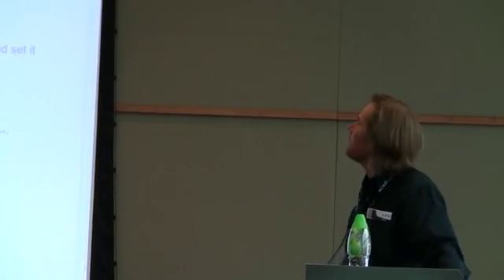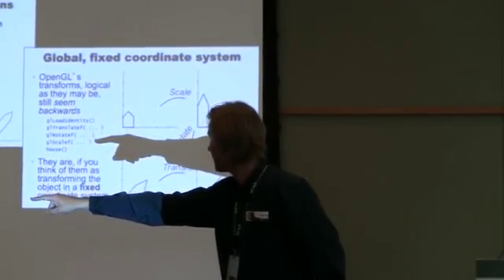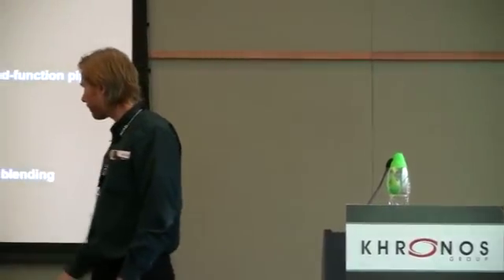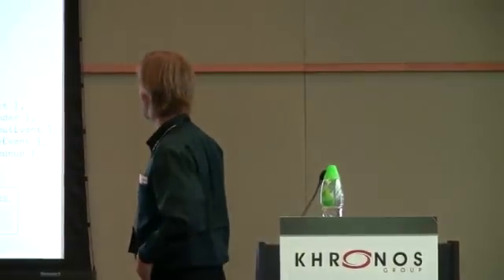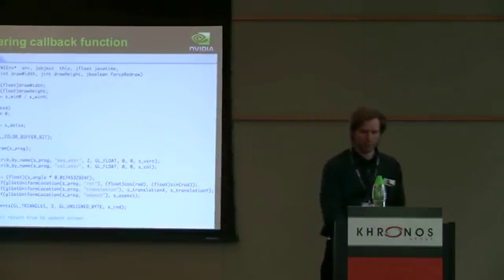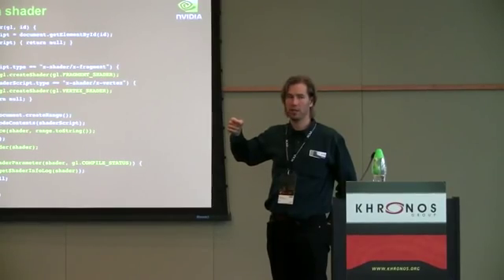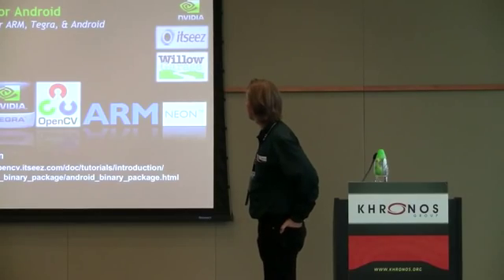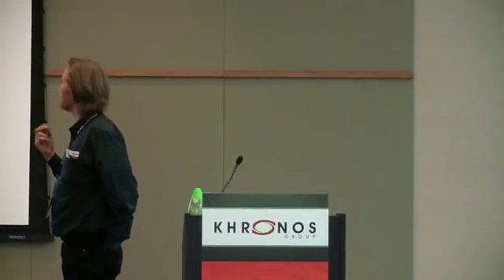5 - Siggraph Asia 2011 - Kari Pulli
The Khronos Group was at SIGGRAPH Asia in December 2011. Many Khronos members participated in teaching about Khronos APIs at the Khronos DevU (Developer University). These 12 videos are the DevU sessions from December 2011.

For more details about this event and other Khronos Group events, please see our SIGGRAPH Asia event page: